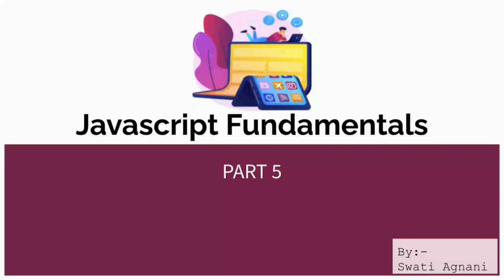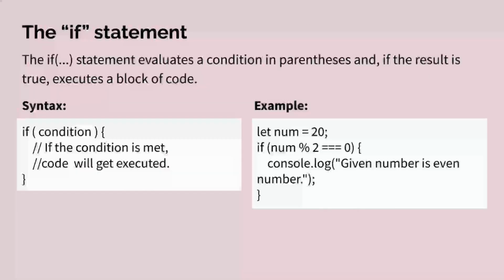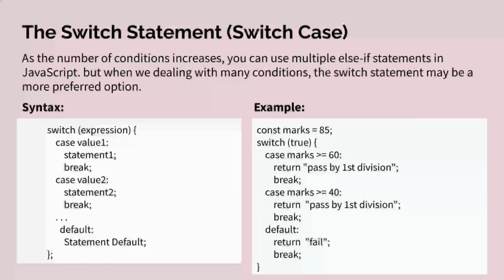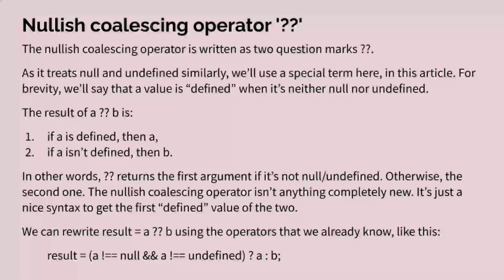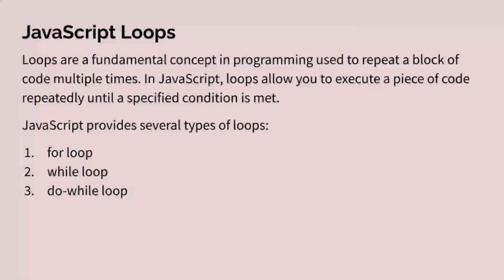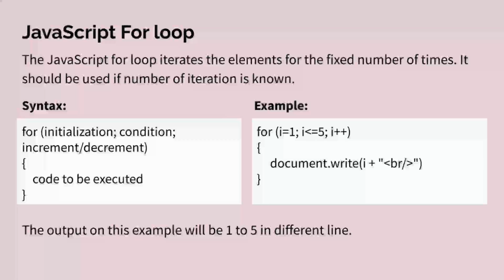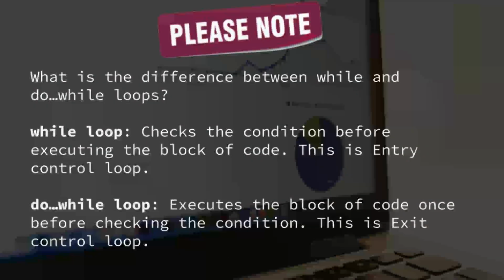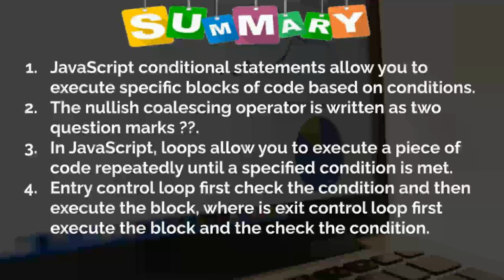JavaScript Fundamentals Part 5: Conditional Statements, Nullish Operator & Loops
In this video, we dive into some of the core concepts of JavaScript, including Conditional Statements, the Nullish Operator, and Loops. We'll explain how to effectively use these features in your code and break down practical interview-style questions that are commonly asked in tech interviews. Whether you're preparing for a coding interview or just brushing up on JavaScript fundamentals, this video has you covered with hands-on examples and real-world applications.